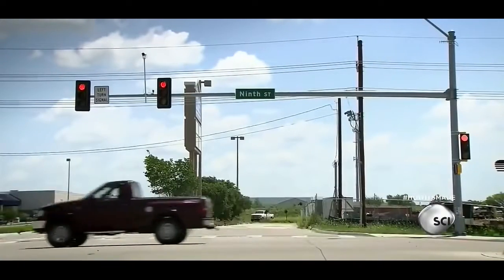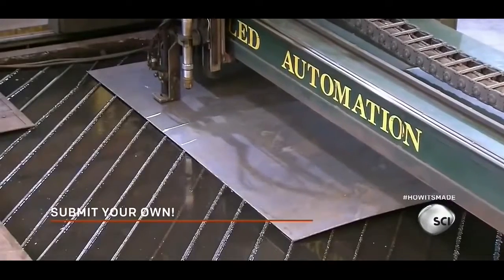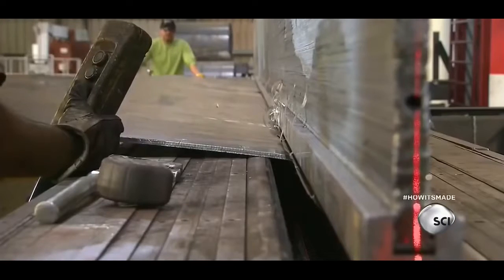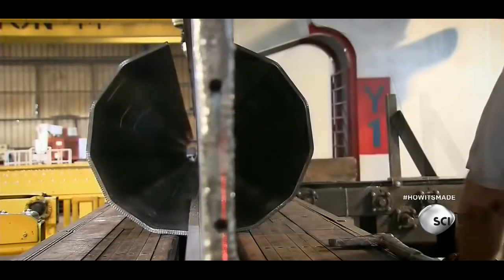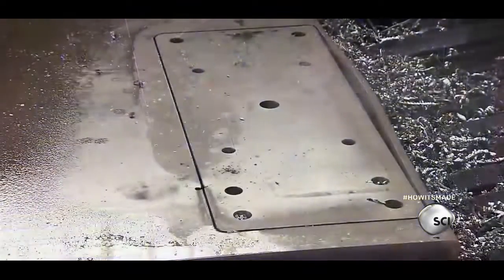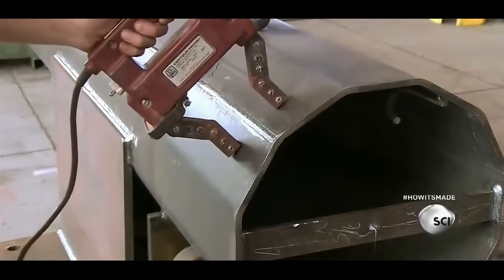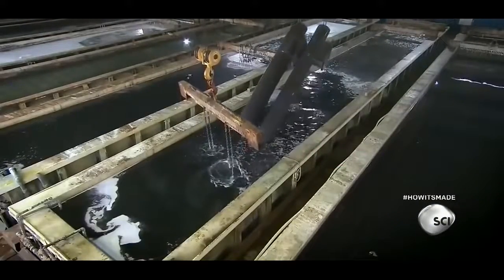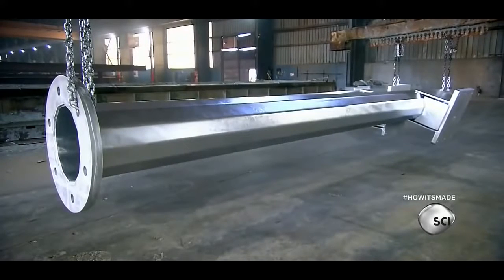CNC Press Brake for Street Light Steel Poles for Sheet Bending Octagonal Pole High Mast Pole